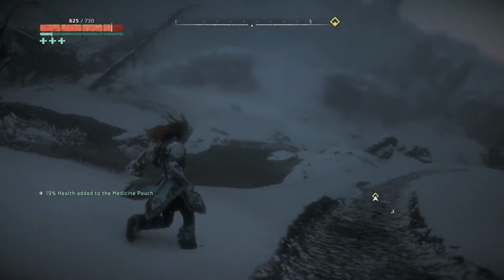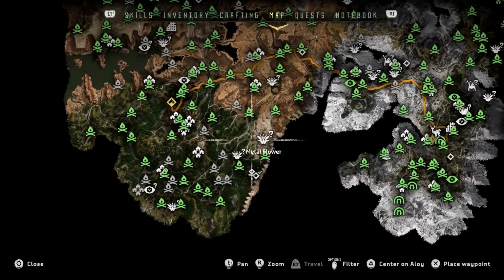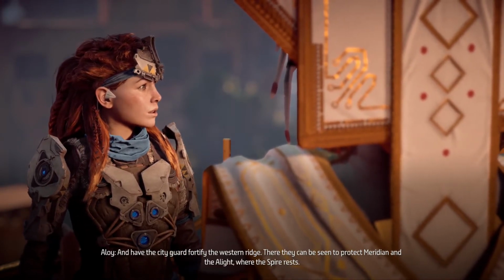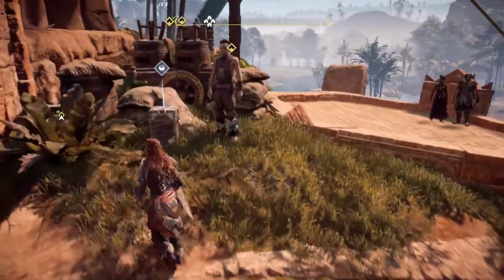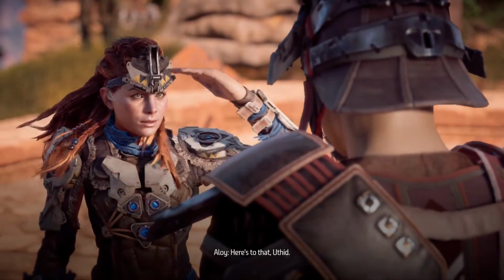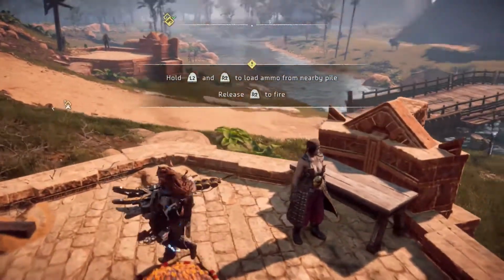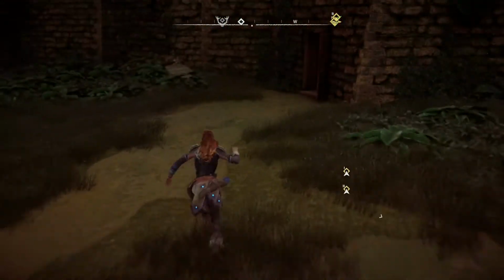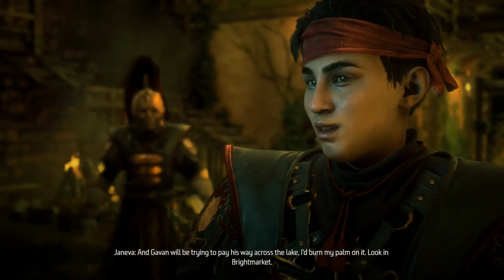Horizon Zero Dawn Walkthrough Part 63 Warning Meridian about the attack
After learning about the upcoming battle with Hades and his army of lunatics on the Spire, it's time to head back and start gathering the troops!